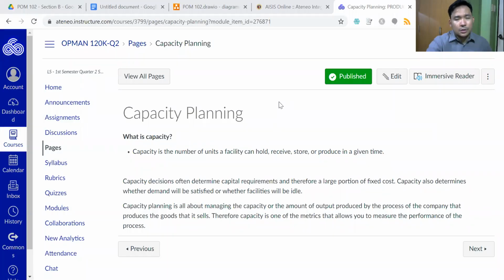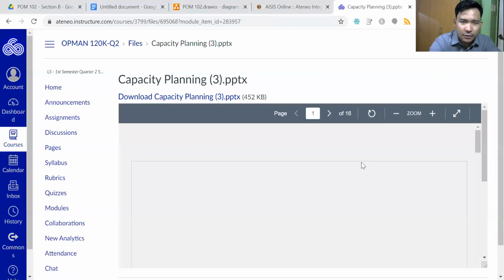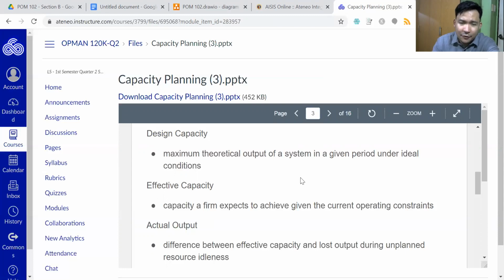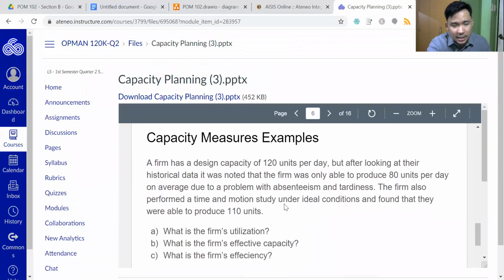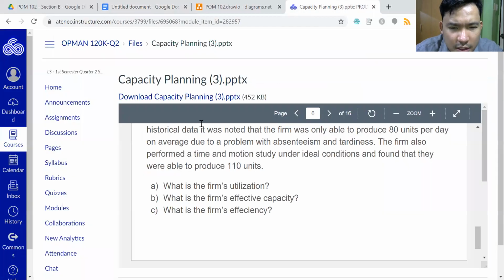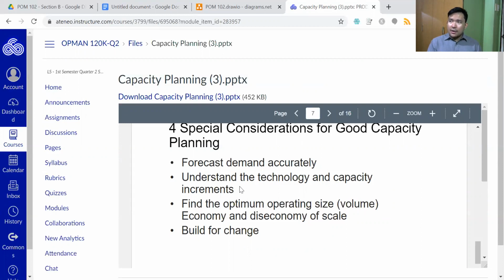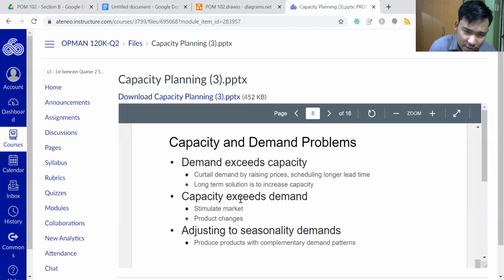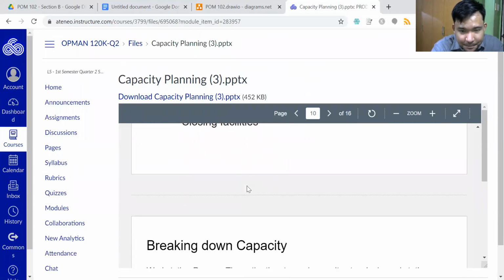Capacity Planning 1